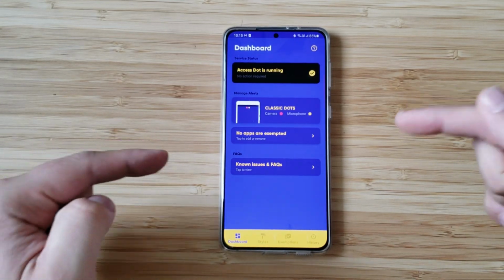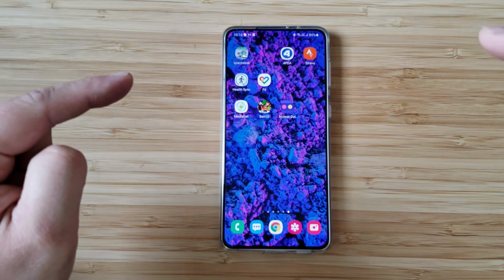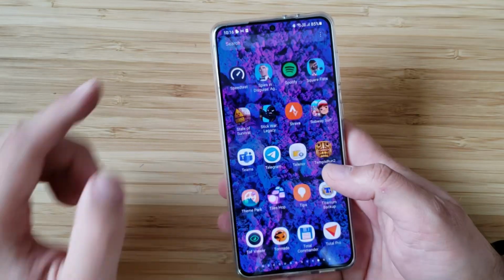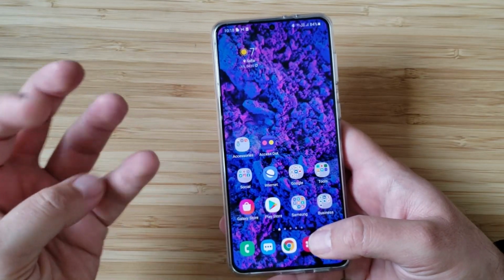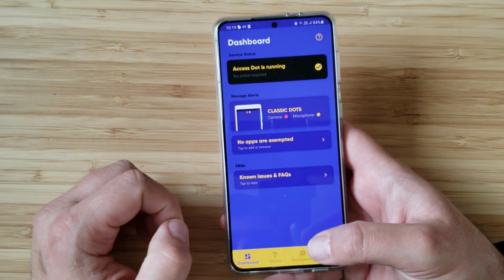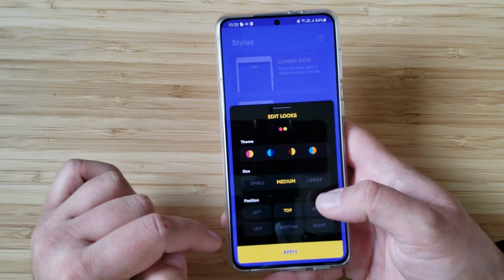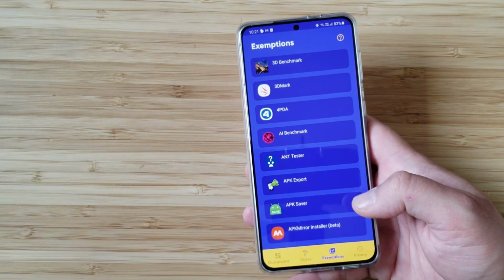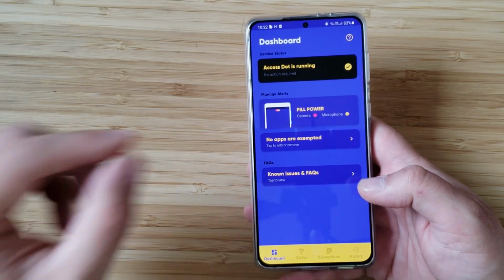OWN your PRIVACY - Install NOW FREE!!!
OWN your PRIVACY - Install NOW FREE!!! Let`s check and review together this MEGA COOL app to safeguard our OWN PRIVACY!